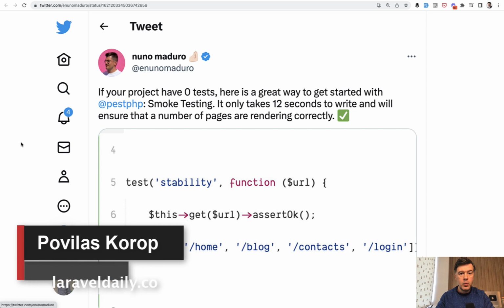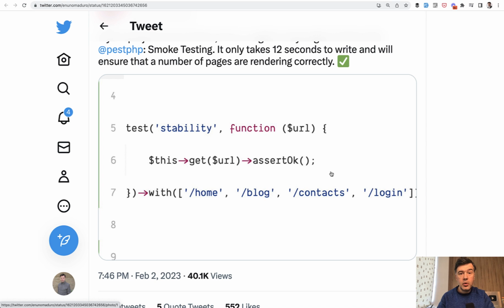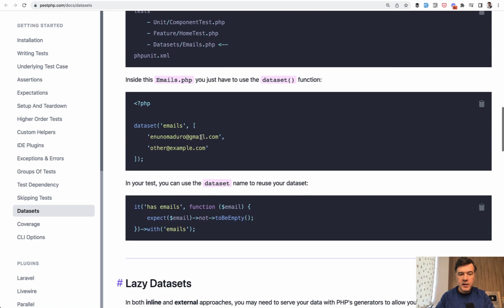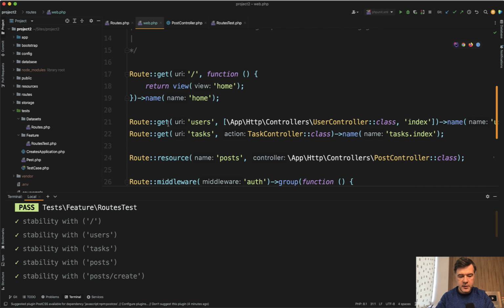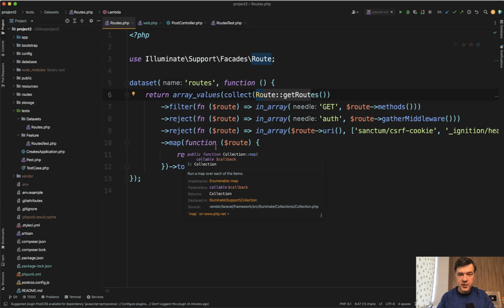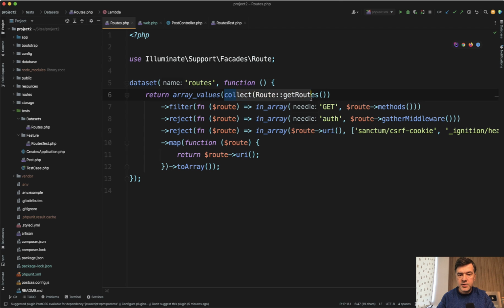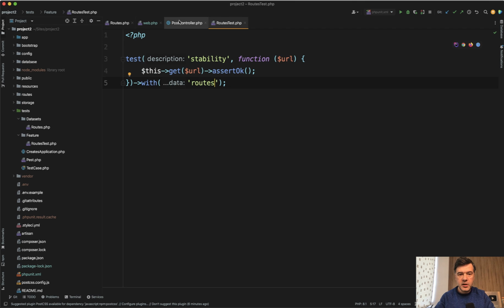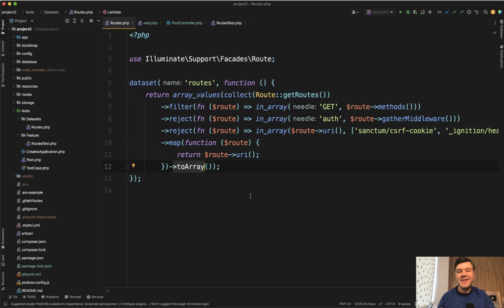One EASY Pest Test for All Laravel Routes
A tip by Nuno Maduro, which I decided to expand with even more automation.